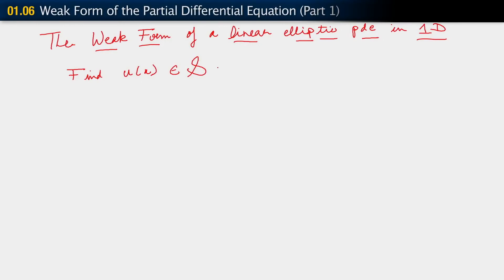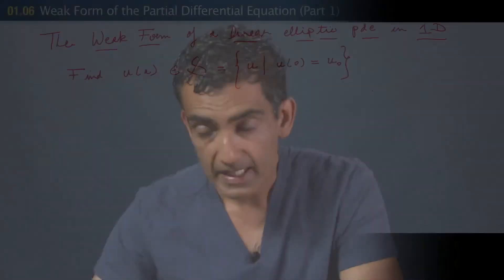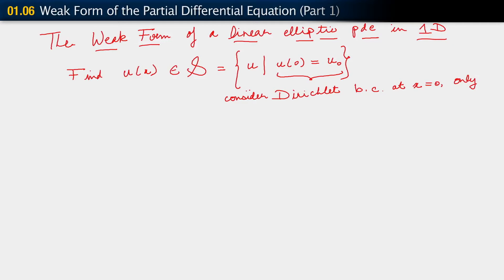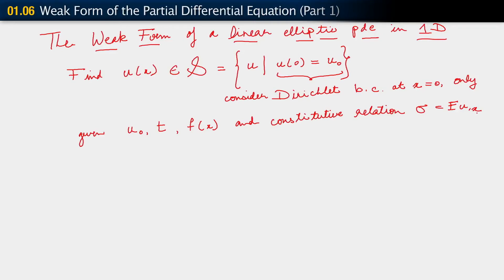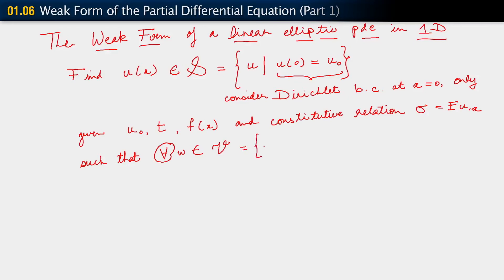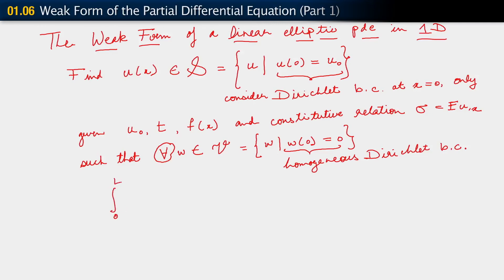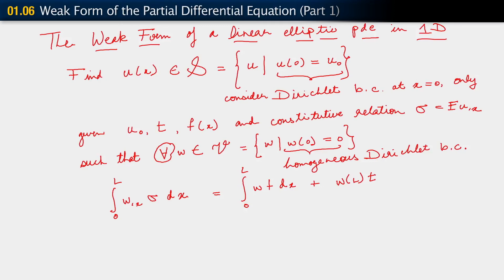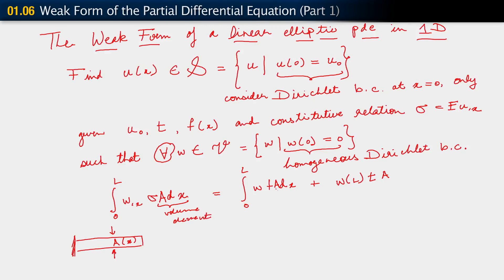Weak Form of the Partial Differential Equation — Lesson 5, Part 1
This lesson continues the discussion of analytical solutions, and the need for approximate solutions is introduced. Use of the finite difference method to solve any differential equation is also shown. The weak form of a linear elliptic partial differential equation is introduced, and the weak form is solved with one Dirichlet boundary condition.